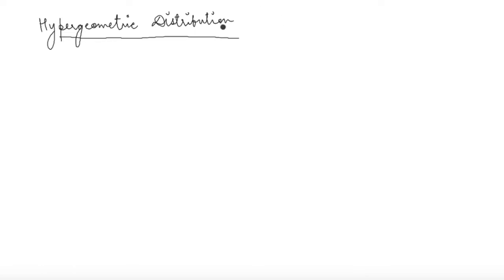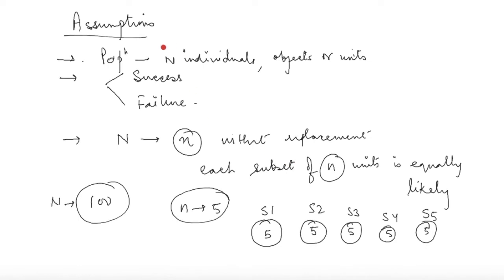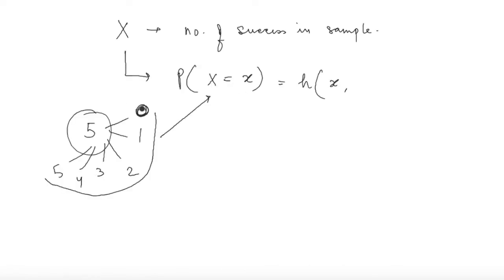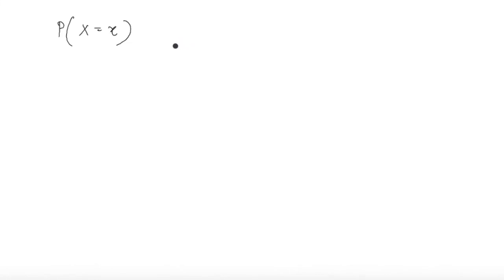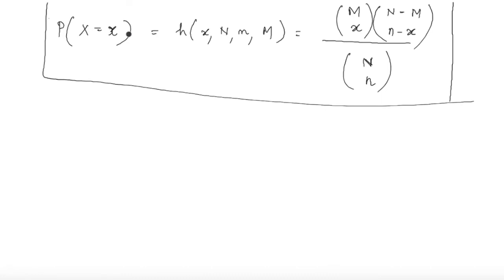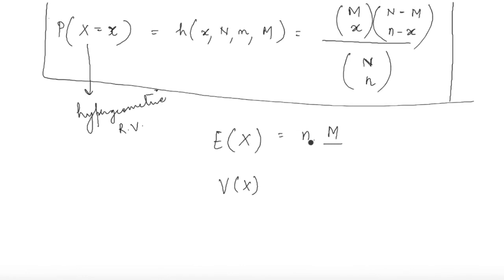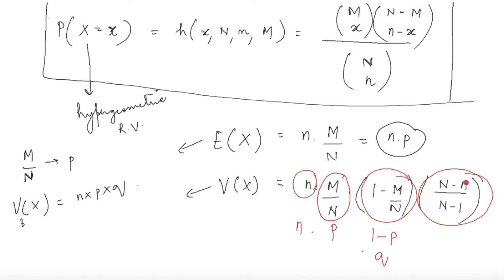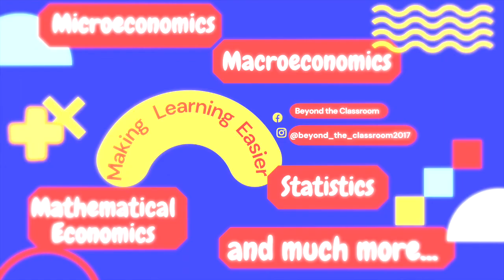Hypergeometric Distribution: The Summary